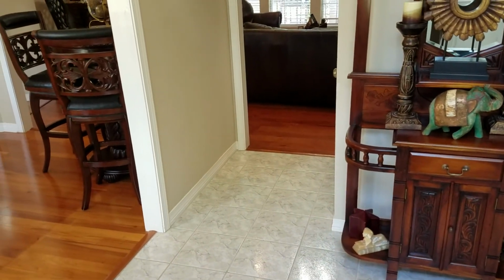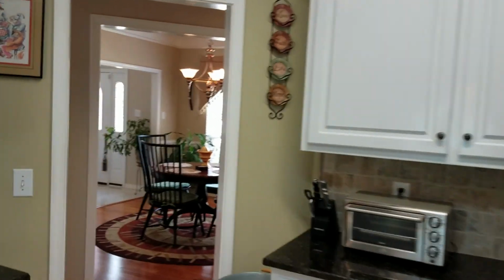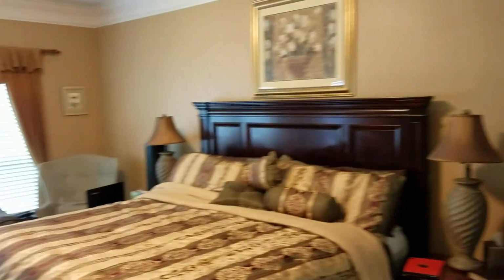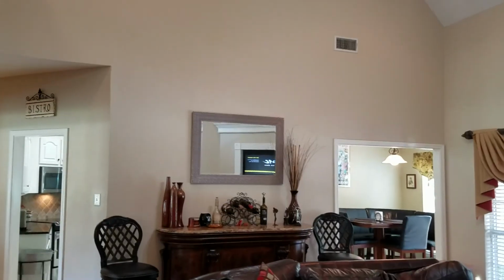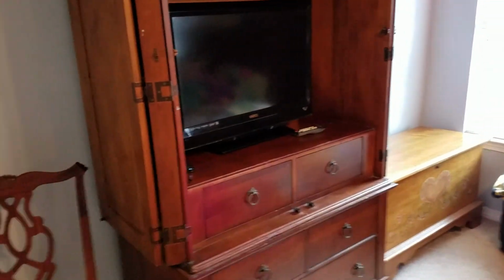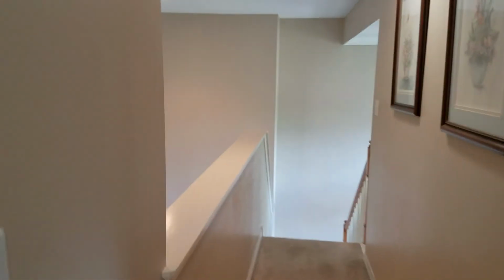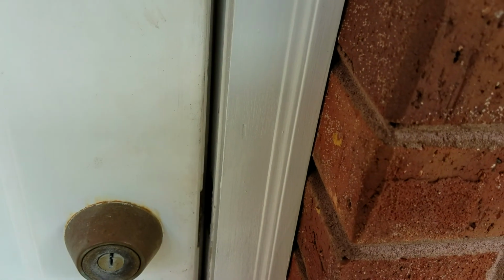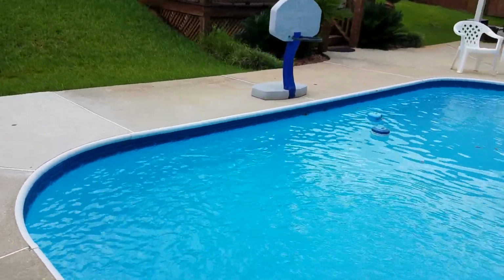2307 Chapel Hill Dr Full